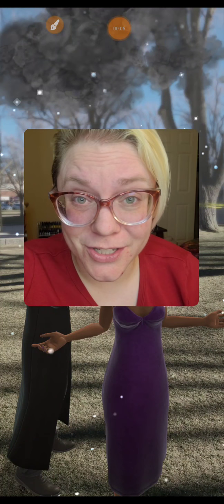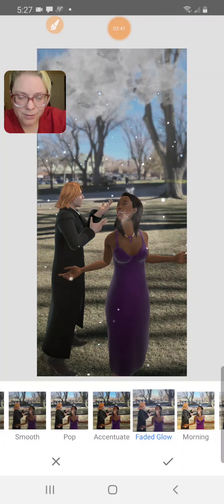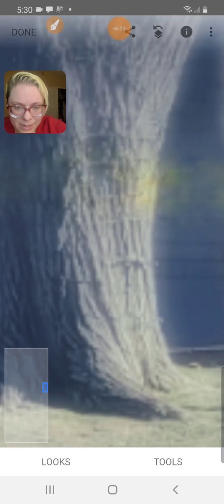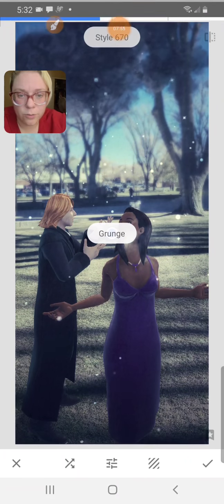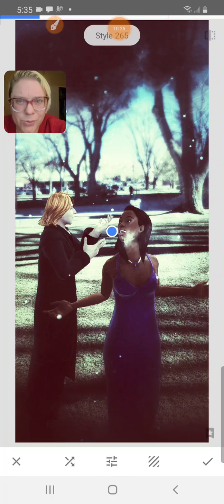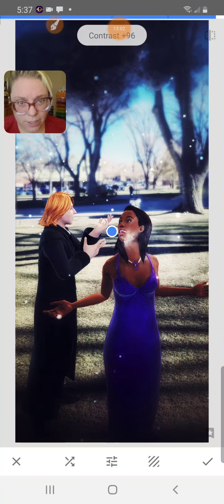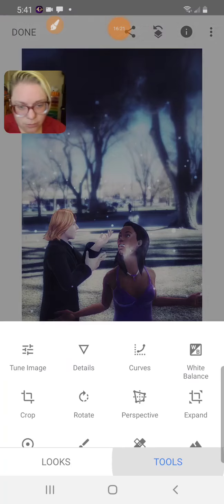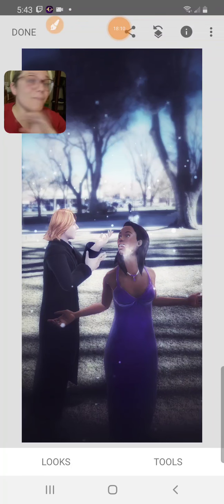Editing AR+ Pics in Wizards Unite [behind-the-scenes]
A behind-the-scenes peek at a few of my techniques for editing AR+ pics from WizardsUnite using the phone app SnapSeed. Hope you enjoy this!

If there is interest, I can do an entire chill-out livestream while editing a handful of pictures from previous livestreams!